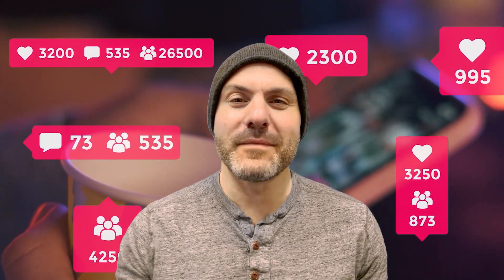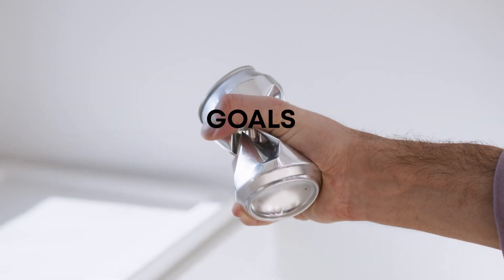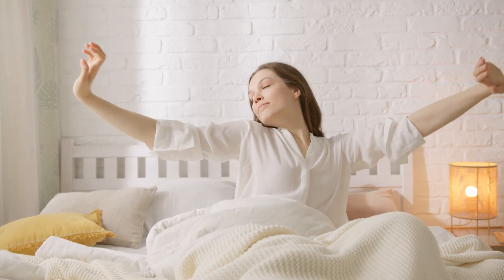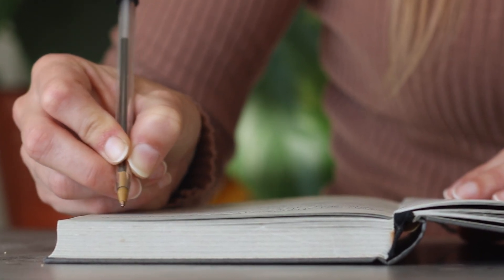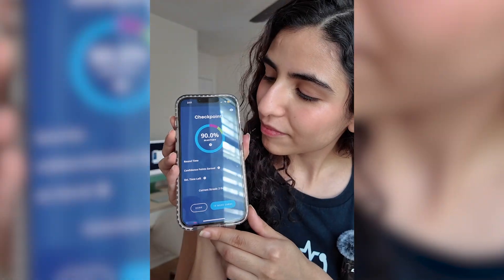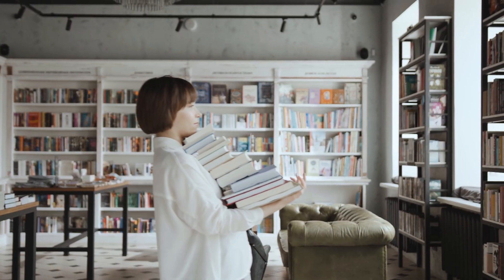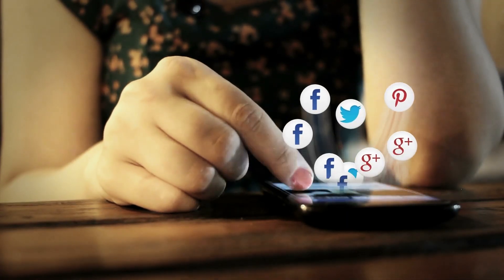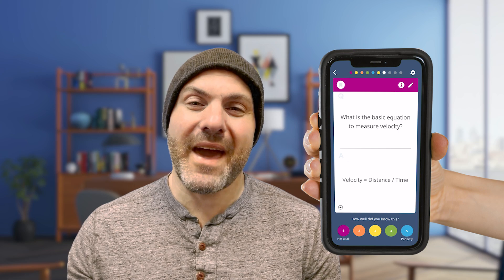How Science Says You Should Study (Routine That Actually Works)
Want to finally create the perfect study routine that actually boosts productivity and helps you stay consistent? In this video, Andrew from Brainscape breaks down the science behind effective study habits and shows you how to build a sustainable routine tailored to your brain.

Whether you're a night owl or an early bird, you'll learn how to schedule deep work, break tasks into manageable chunks, and set up a distraction-free study space — using proven techniques from cognitive science.

⏱️Timestamps
00:00 – Why you keep getting distracted while studying
00:26 – Why typical study advice doesn't work
00:44 – Tip 1: Find your Peak Productivity Time (Chronotype)
01:20 – Tip 2: Deep work vs. light work
02:10 – Tip 3: Identify the type of work
02:28 – Tip 4: Create a productive study space
03:31 – Final thoughts

🔗 Want to dive deeper? Check out these related articles and resources to level up your study game ⬇️

📚 Brainscape is the leading adaptive flashcard app that uses the power of cognitive science and spaced repetition to help you study faster and remember information longer. Whether you’re preparing for exams, learning a new language, or just trying to improve your memory, Brainscape gives you smarter study tools to boost your focus and make learning more effective.

Join millions of students, teachers, and professionals using Brainscape to study smarter, not harder — anytime, anywhere, on any device.